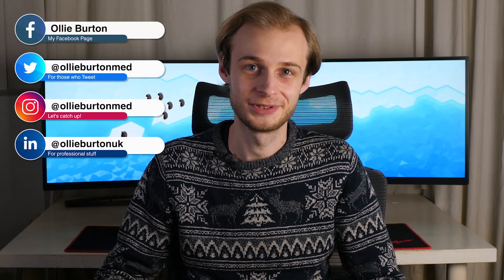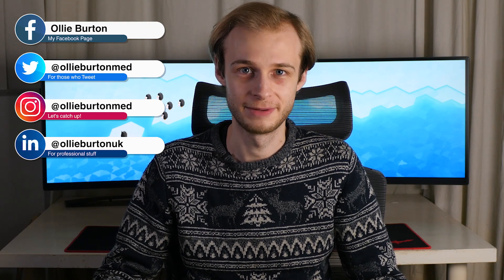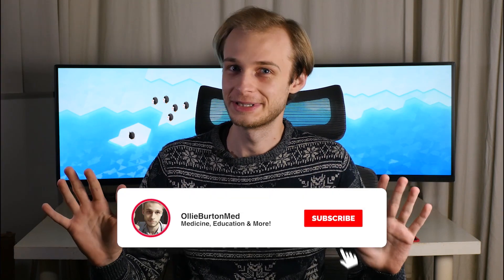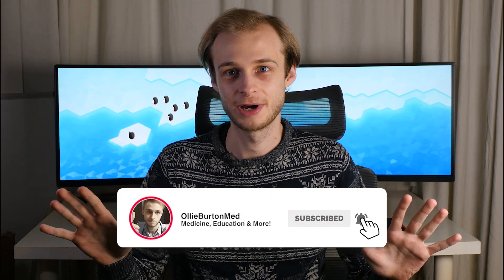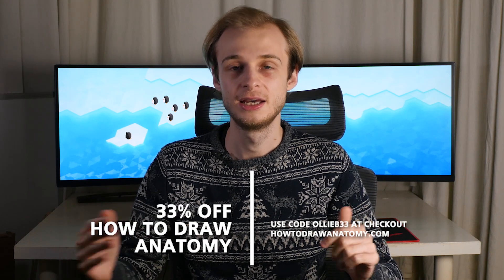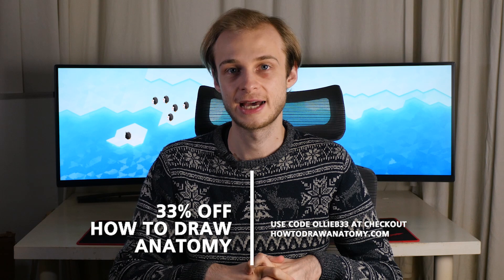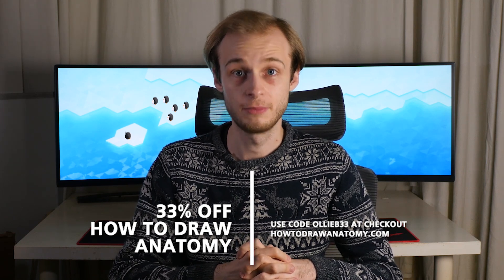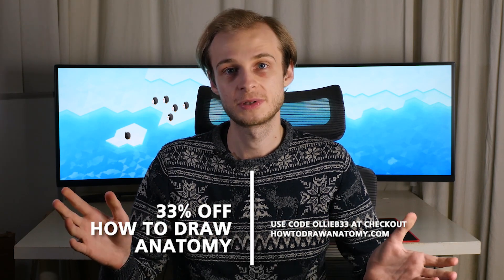Final Year Med School Update! Jobs, AFP & SJT!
In this video let's get up to speed with med school, the application for our jobs as junior doctors and my recent set of interviews!